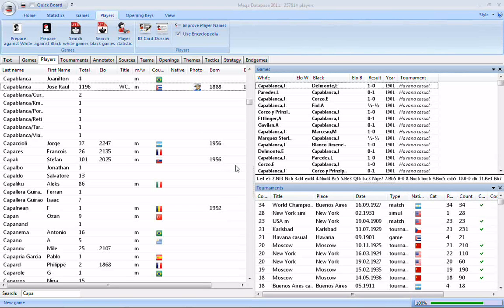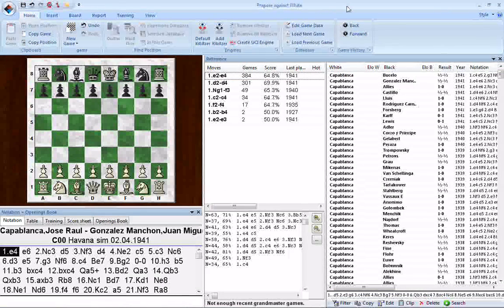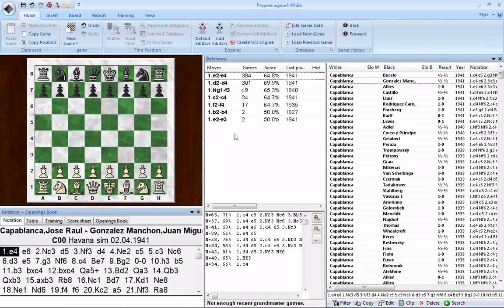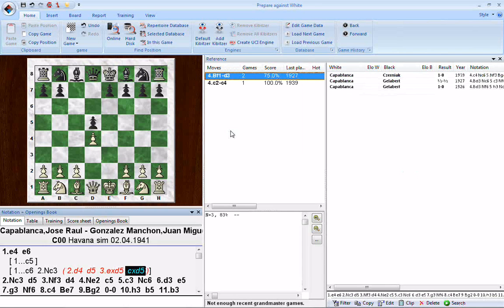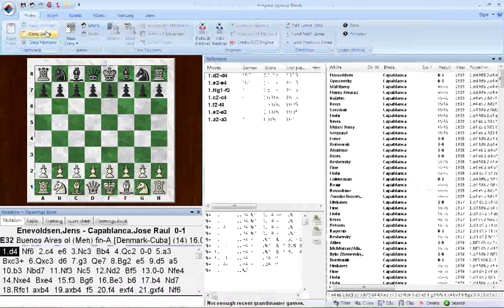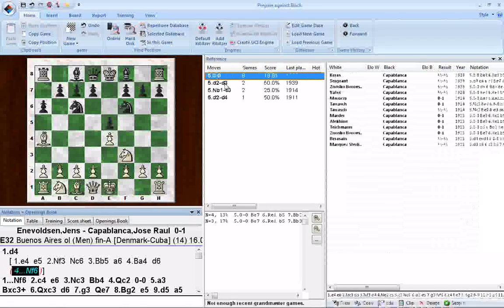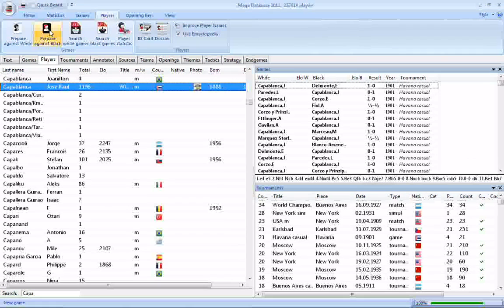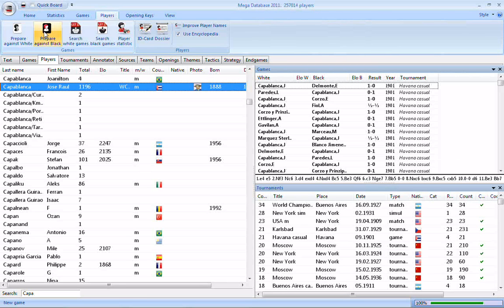ChessBase 11 -- using the Player Key to learn about a player's opening repertoire